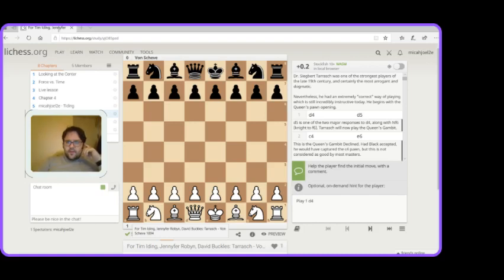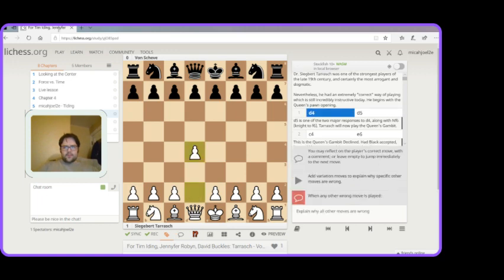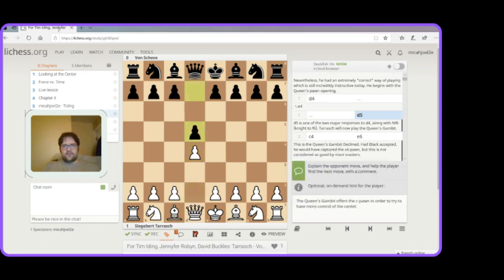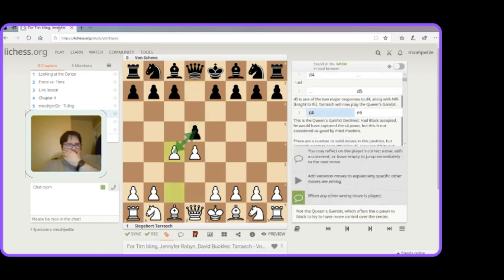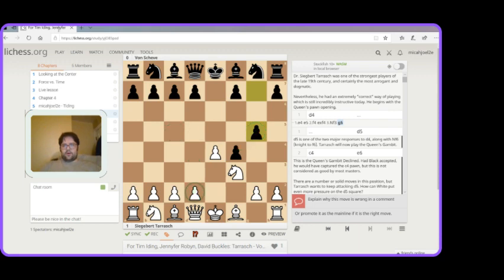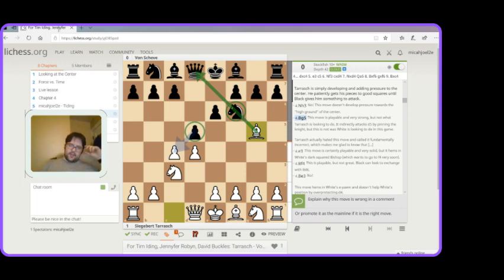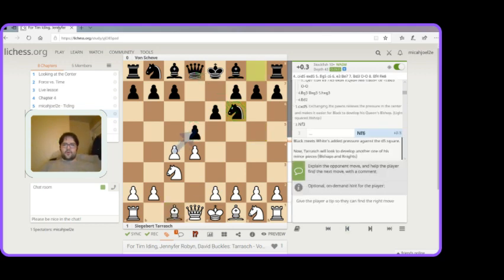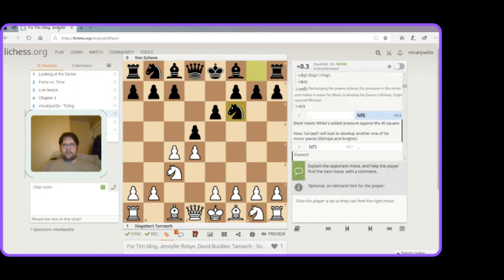Tarrasch - Von Scheve Part One